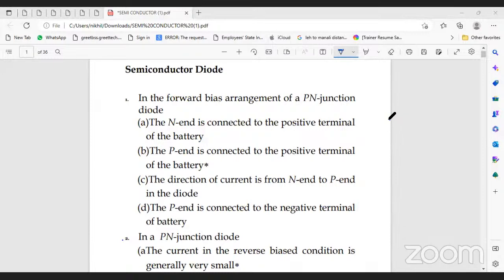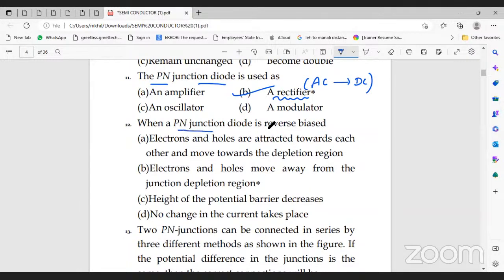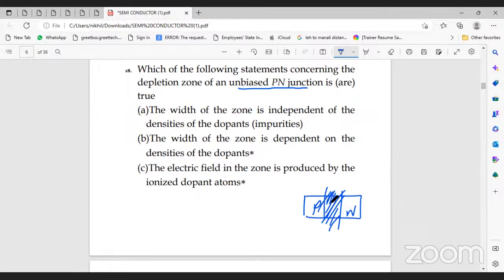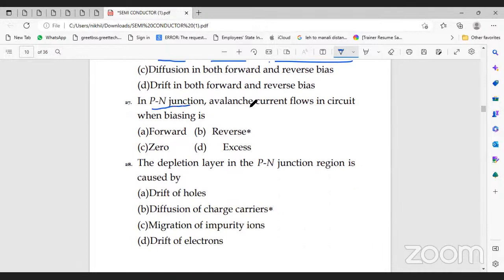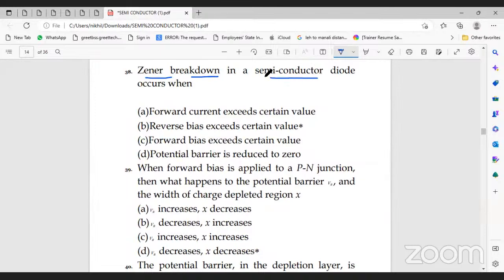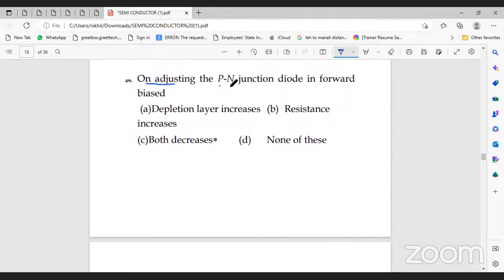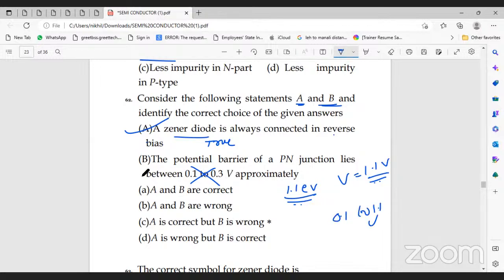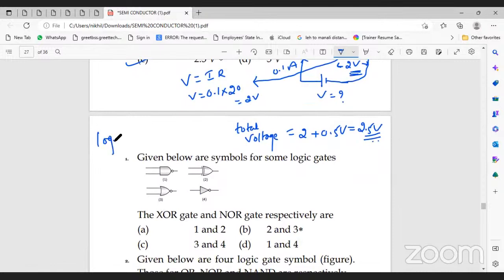TNIIT Free Live Classes | Semiconductor Electronic Devices # 3- MCQ | NEET 2023 | Physics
Topic : Semiconductor Electronic Devices

Subject: Physics
Faculty: Mr.Yogesh
Lecture details: MCQ on-semicoductor diode